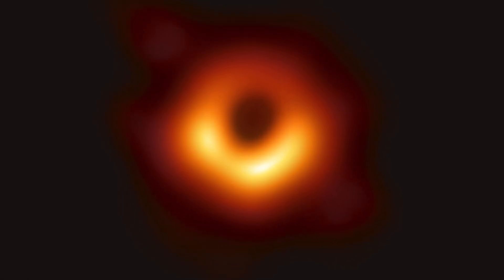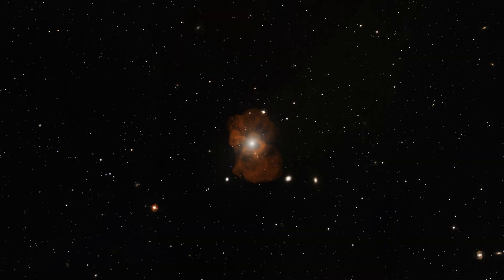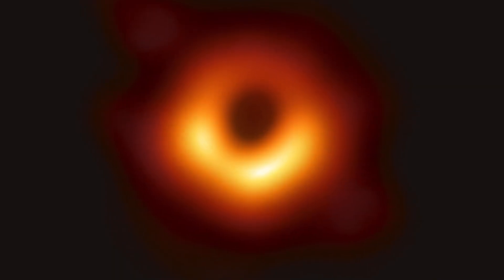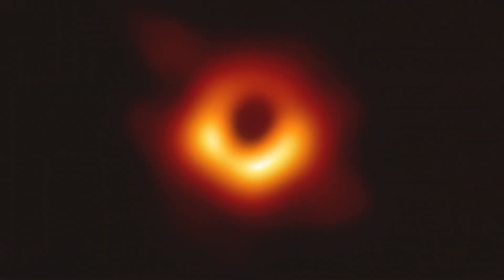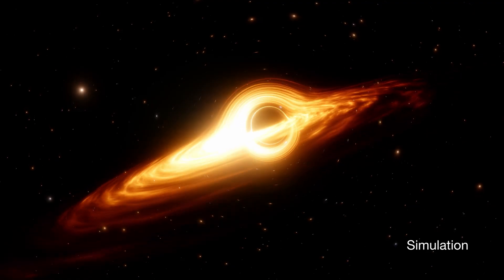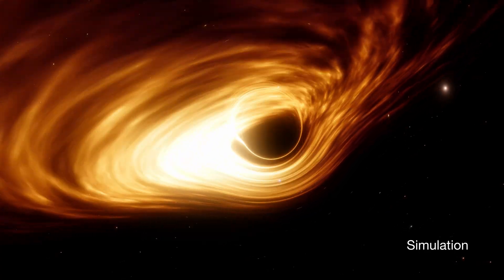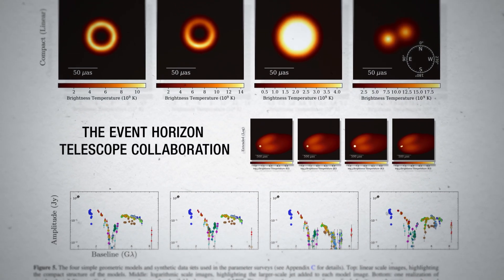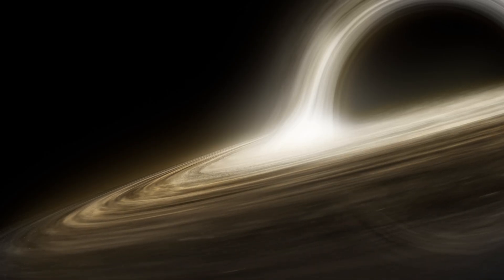New images of M87's black hole show its changing magnetic field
In 2017 the Event Horizon Telescope – a worldwide network of radio-telescopes – observed the supermassive black hole at the centre of the M87 galaxy, leading to the first ever image of a black hole, released in 2019. Now, using observations from 2017, 2018 and 2021, astronomers have found some changes in this now iconic image that could be caused by variations in the magnetic field around the black hole. Note that the Greenland Telescope (GLT) was added to the EHT in 2018: it was left out of the map at 7:58 by mistake.

0:00 - The original EHT image
3:16 - New images: confirming the first result
5:27 - Changes in polarisation and magnetic fields
7:03 - What's next?

Credit: ESO

Directed by: L. Calçada
Hosted by: S. Randall, Violette Impellizzeri
Written by: S. Randall
Editing: L. Calçada
Videography: A. Tsaousis

Animations & footage: ESO, EHT Collaboration, M. Kornmesser,
L. Calçada, N. Risinger, P. Horálek, spaceengine.org,
DSS2, ESA/Hubble, RadioAstron, De Gasperin et al., Kim et al.,
Jean-Pierre Luminet, Weih/Fromm/Younsi/Rezzolla,
Smithsonian Astrophysical Observatory

Web and technical support: E. Arango, R. Yumi Shida
Scientific consultant: Violette Impellizzeri, Juan Carlos Muñoz Mateos
Acknowledgements: Paul Tiede, Michael Janssen
Promotion: Juan Carlos Muñoz Mateos, O. Sandu